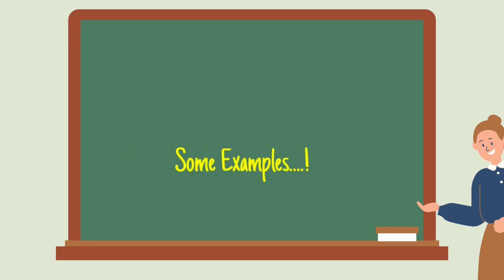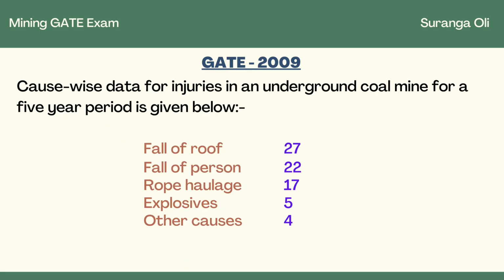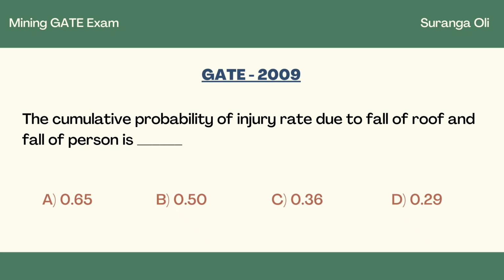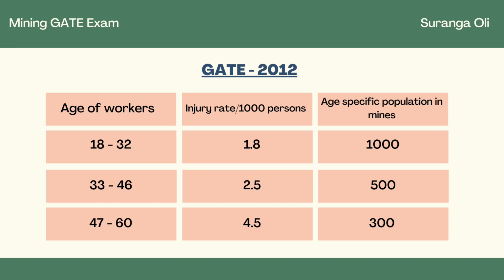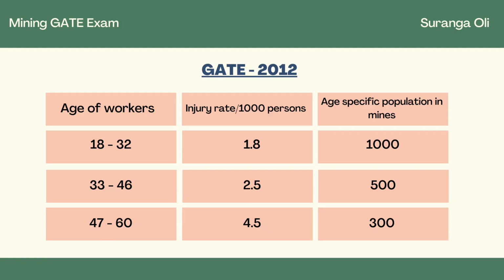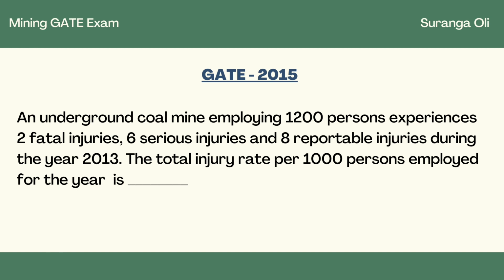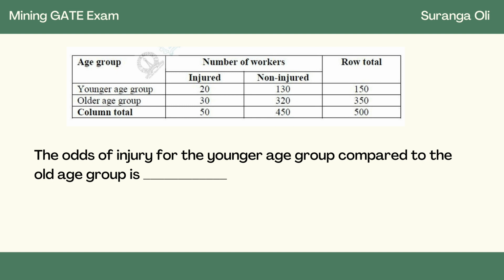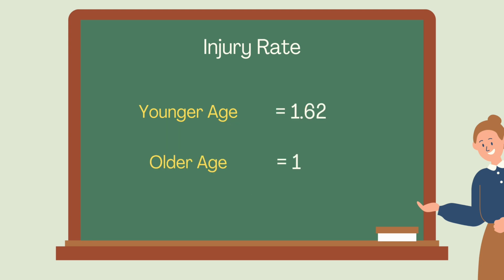Sureshot Topic | Injury Rate | Mining GATE Exam | Made easy | Suranga Oli